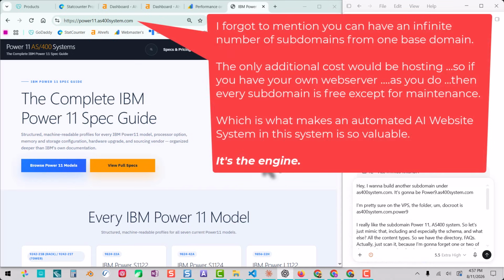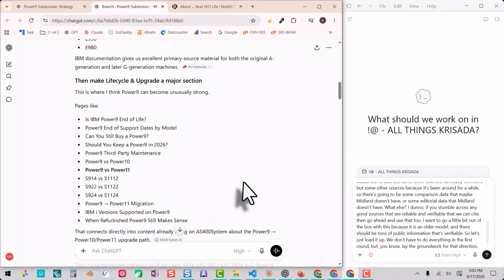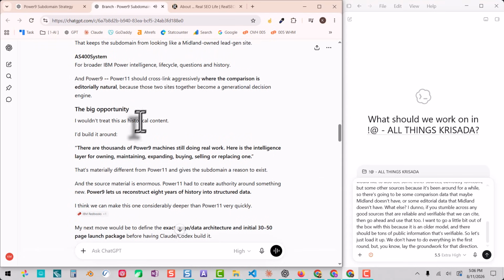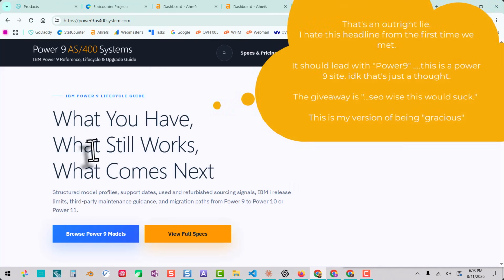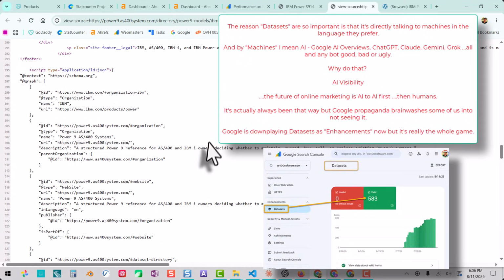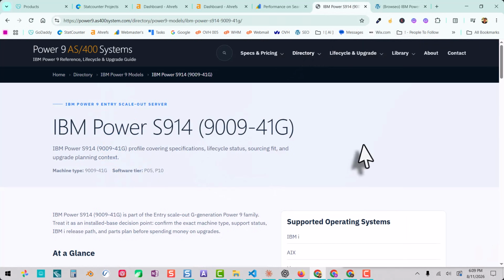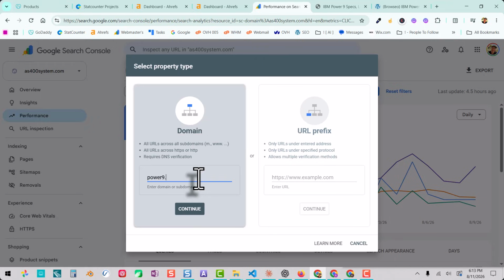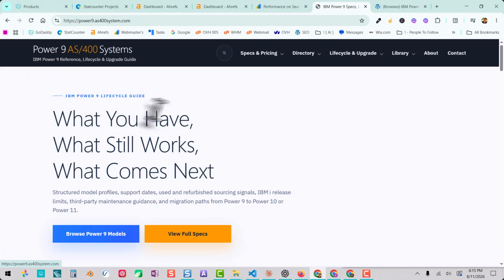Using our AI Website System to Build an IBM Power 9 Subdomain with powerful SEO baked in.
Building an IBM Power9 resource from scratch using Claude, Codex, structured research and real SEO data.

In this session, I use the successful IBM Power11 site as the starting model for a new Power9.AS400System.com subdomain — then work through what should actually make the Power9 version useful.

We look at:

• IBM Power9 models, specifications and lifecycle information
• IBM Redbooks and other authoritative historical sources
• Midland Information Systems as a real-world configuration, pricing and reseller resource
• What Power9 owners actually need to know today
• Power9 upgrade and migration paths to Power10 and Power11
• Building the information architecture with Claude
• Handing the build to Codex
• Structured specifications and model-level content
• SEO cleanup and refinement after the initial build
• Connecting the finished subdomain to Google Search Console

The positioning became simple:

**What You Have. What Still Works. What Comes Next.**

Power9 isn't a new IBM platform anymore, and that's exactly what makes the search opportunity interesting. There is years of technical information available, but much of it is fragmented, outdated, overly technical, or disconnected from the decisions companies running these systems need to make today.

The goal is to turn that history into a useful IBM Power9 lifecycle and upgrade resource built around actual search intent.

Part of the continuing AS400System.com IBM hardware project from Krisada SEO.